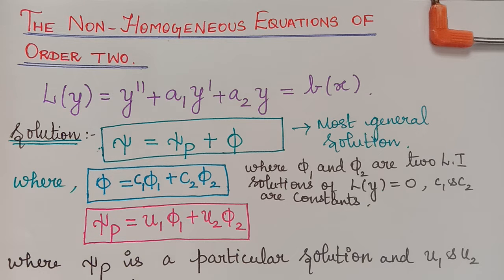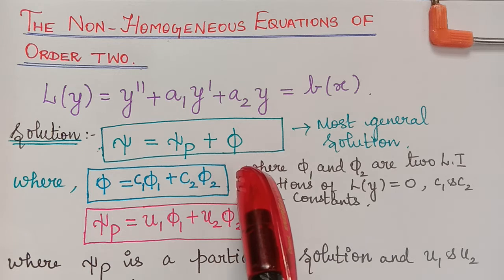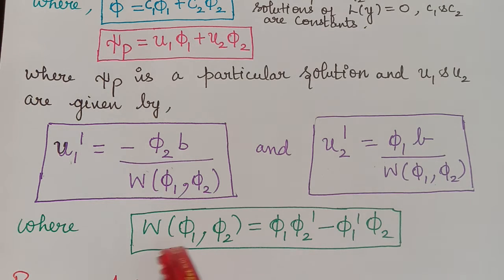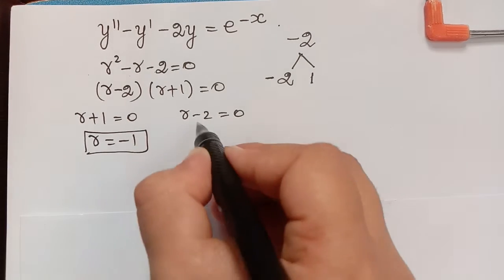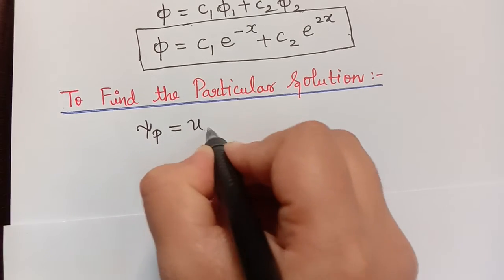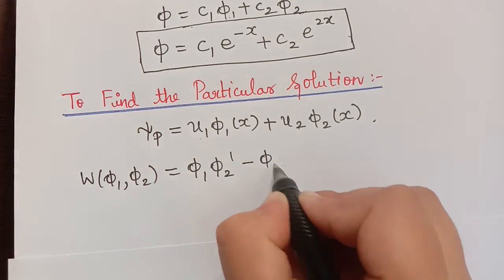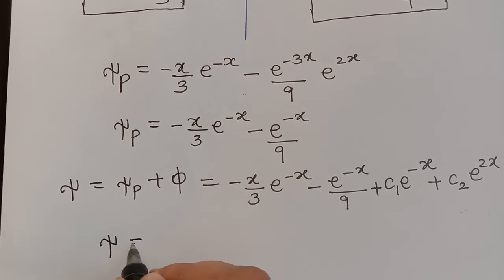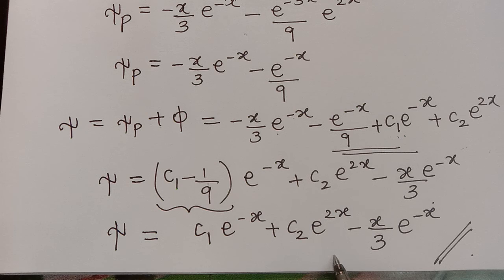non-homogenous differential equation of order two || problem 1|| ordinary differential equations